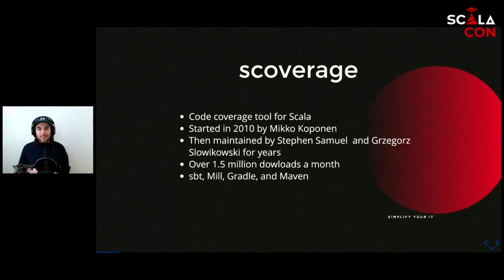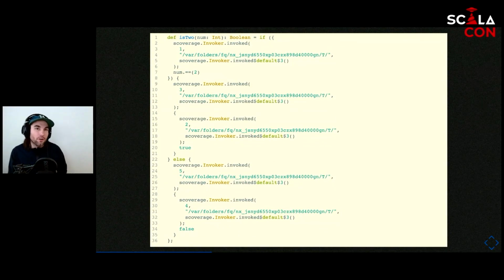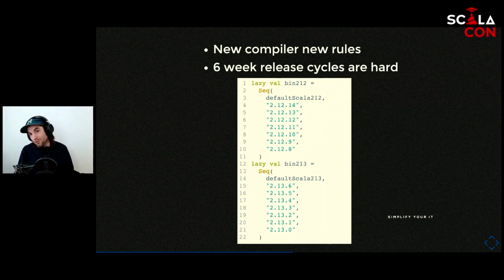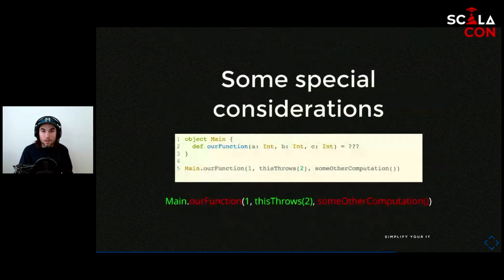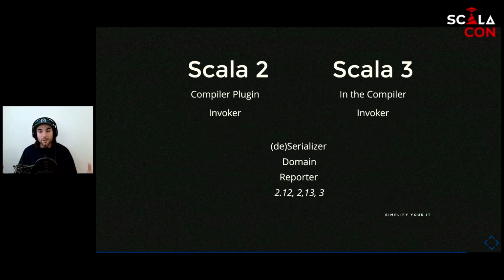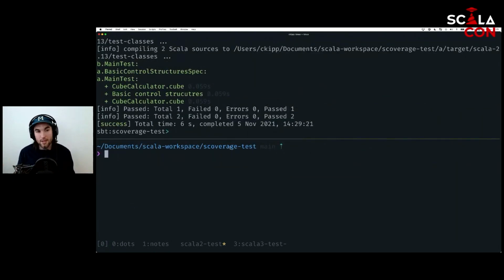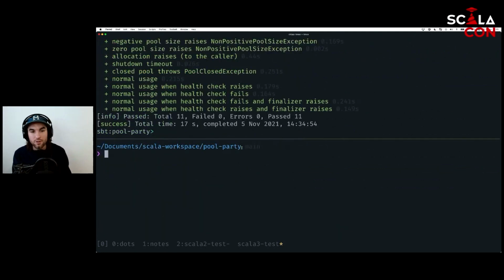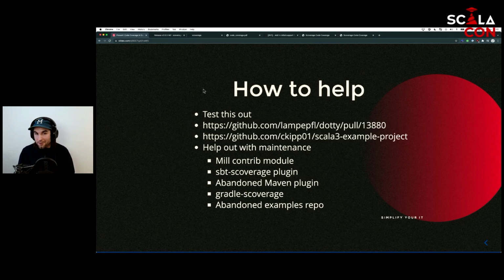Code Coverage in Scala 3 - Chris Kipp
A longstanding request has been support for code coverage in Scala 3. In this talk we'll take a look at the upcoming support for this, and look at how coverage support will be built right into the compiler! What does it take to add another compiler phase for this, and how does it work? We'll dive into all of this plus take a quick look at the changes made to scoverage 2.0 to account for this ensuring that no matter the Scala version, you'll have code coverage.